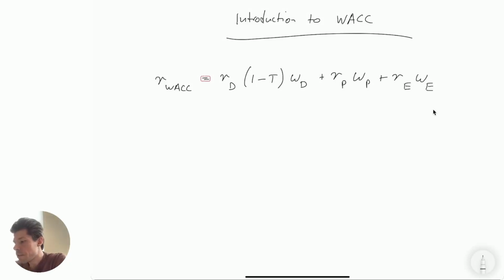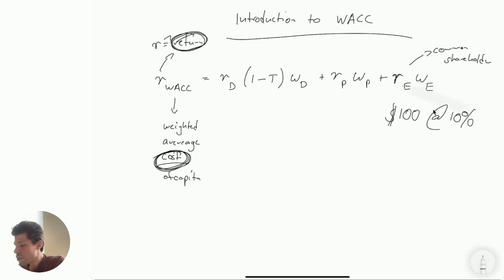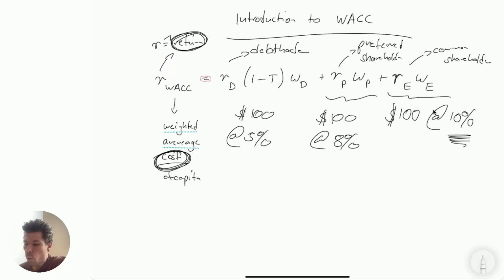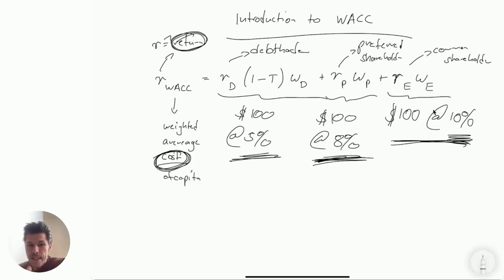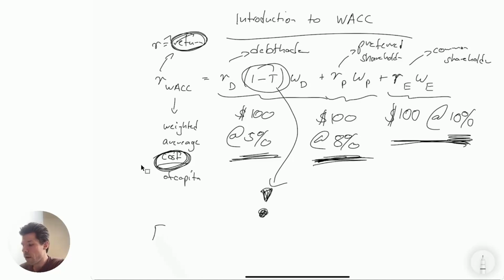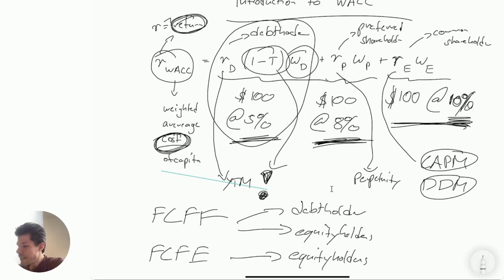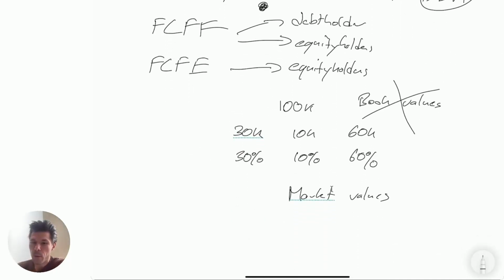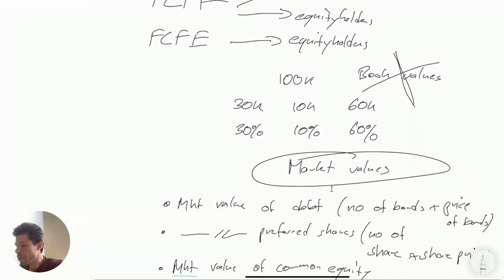mentu | introduction to weighted average cost of capital wacc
Introduction to Weighted Average Cost of Capital (WACC) - Key Components Explained in 10 Minutes

In this 10-minute video, we provide a clear and concise introduction to the Weighted Average Cost of Capital (WACC), a critical metric in corporate finance. Learn how WACC is calculated, its key components, and its importance in evaluating investment opportunities and a company’s overall cost of capital.

What You’ll Learn:
• What is WACC?: Understand the purpose of WACC and why it’s crucial for decision-making.
• Key Components:
• Cost of Debt: How borrowing costs are calculated and adjusted for taxes.
• Cost of Equity: Learn how the required return for shareholders is determined.
• Capital Structure Weights: Understand the proportion of debt and equity in the calculation.
• Real-World Applications: Discover how businesses use WACC to assess project feasibility and overall company performance.

This video is perfect for students, finance professionals, and anyone seeking to strengthen their understanding of corporate finance fundamentals.